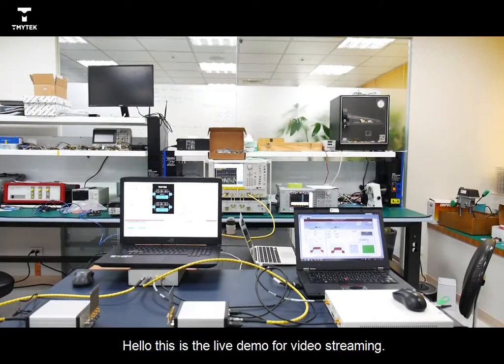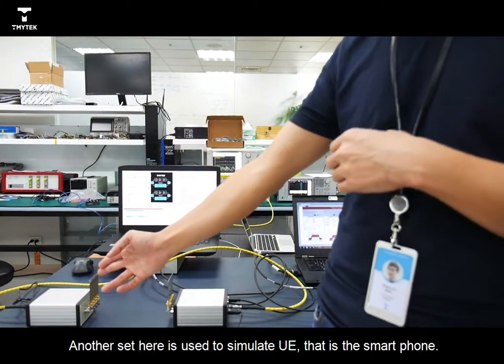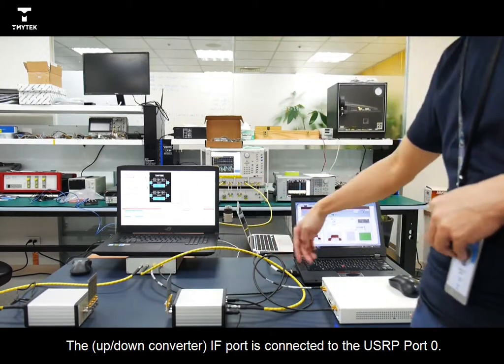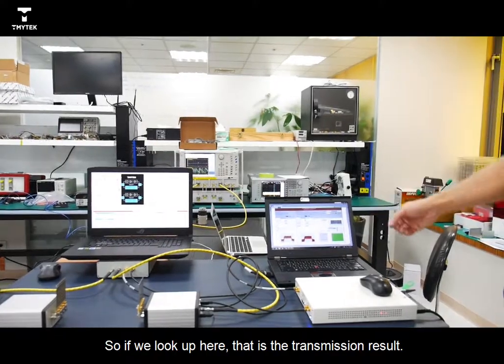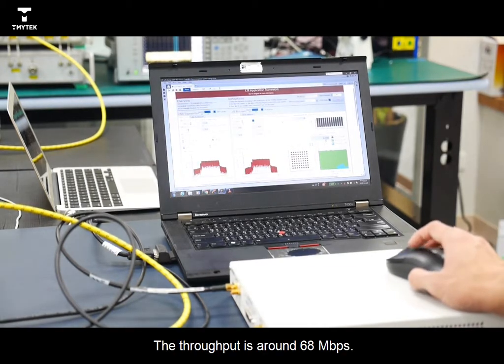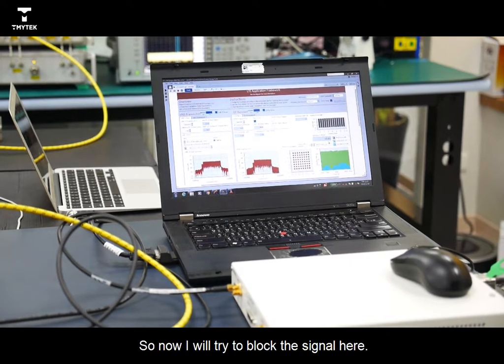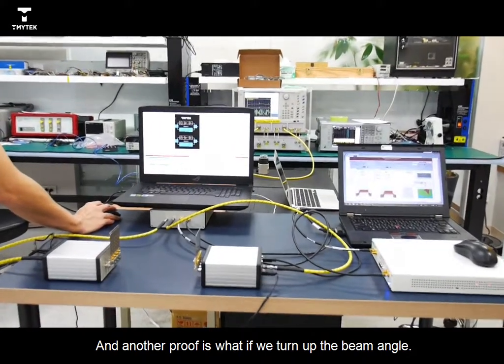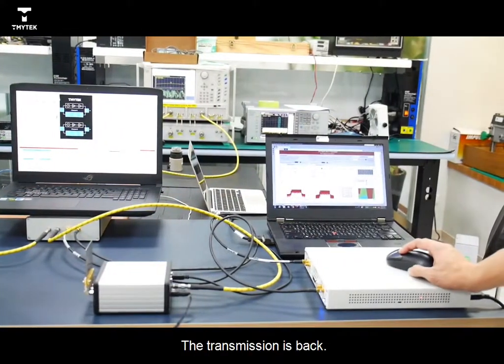TMYTEK BBox Lite Live Demo with English Subtitle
This is the demo of TMYTEK's 5G beamforming system, BBox Lite